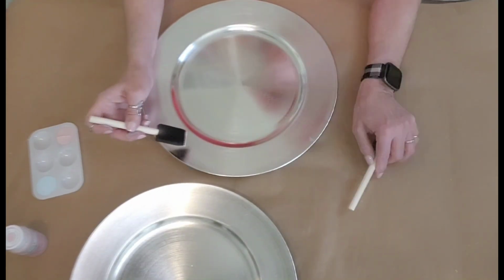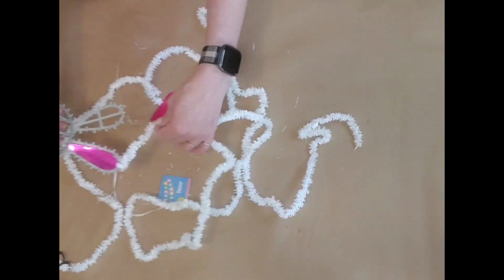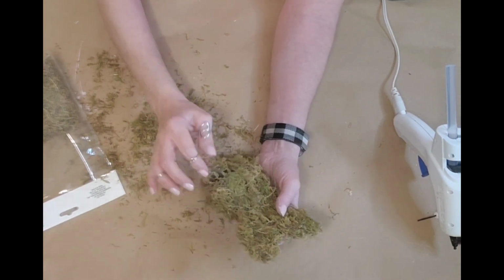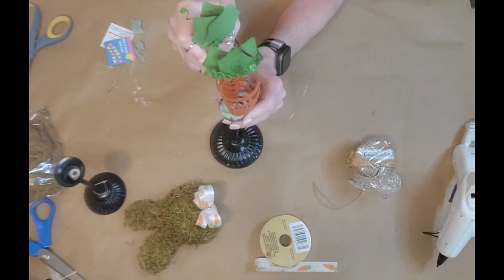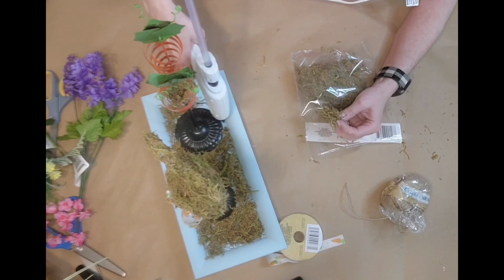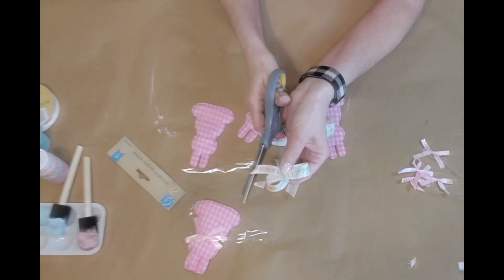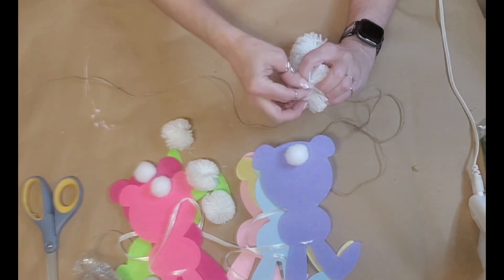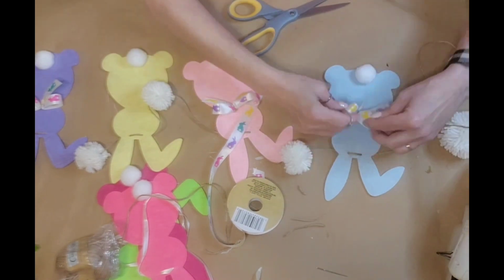DIY An Easter Table That Is Budget Friendly And Beautiful!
From chargers to centerpiece,  create an Easter table that is festive and beautiful! Turn your dining room into a bright, spring vignette  with just a few easy, budget friendly DIYs.